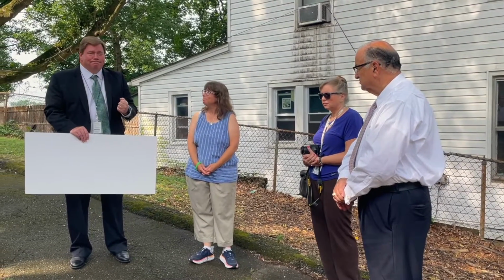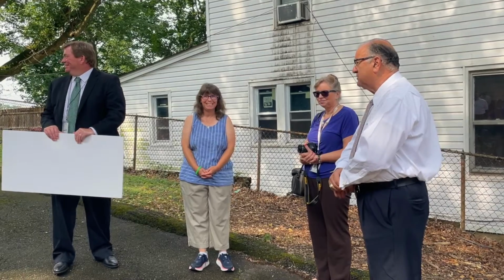Livable Landscapes grant award from Northampton County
Northampton County presented the City of Easton with a $50,000 Livable Landscapes grant award for renovations to four of the city's pocket parks in West Ward - Jackson, 7th St. Raspberry, and Bushkill parks.

Last year, the city along with West Ward Community Initiative and Omnes solicited public input for 5 pocket parks in West Ward and 2 on South Side. Based on that feedback, a Vision Plan was developed for all of the pocket parks, and the search for funding to pay for the park upgrades began. This is one of several grant opportunities that the city has applied for.

Thank you to the County for its support of this initiative and its partnership on the project. Go here to review the Vision Plan for all 7 parks